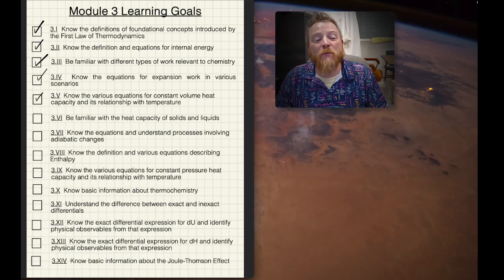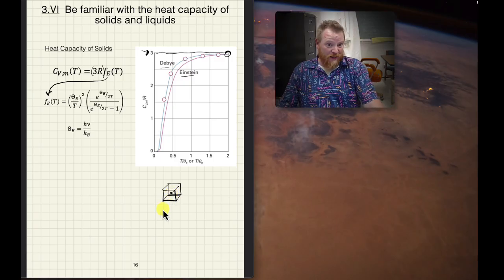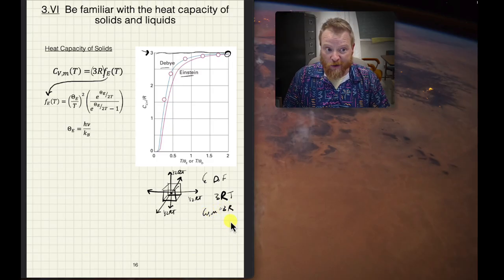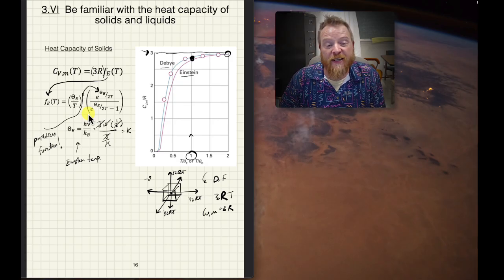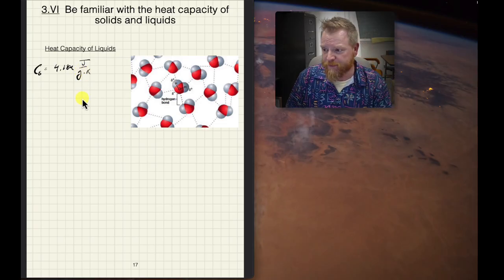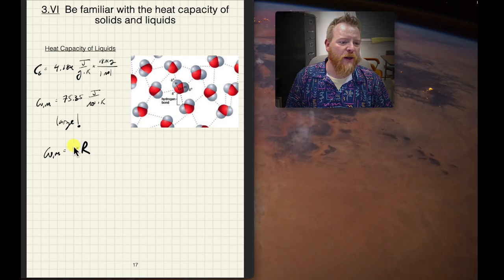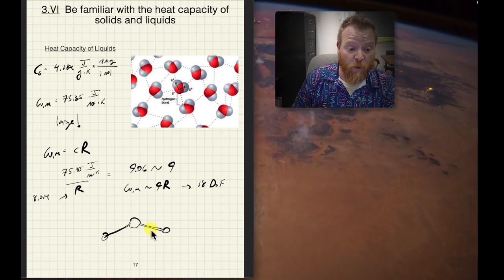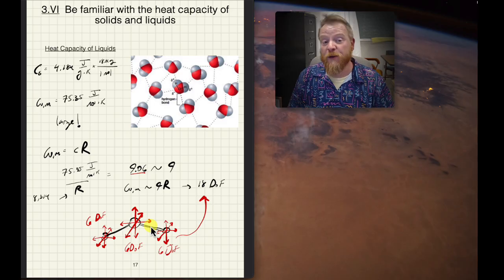CHEM 361 F25 3.VI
Learning Goal:  Be familiar with the heat capacity of solids and liquids